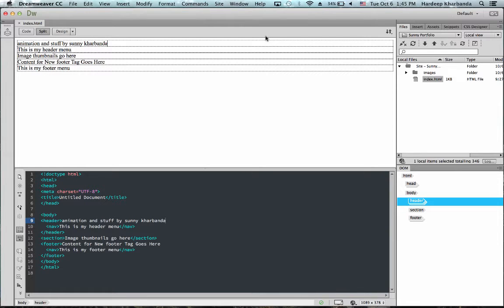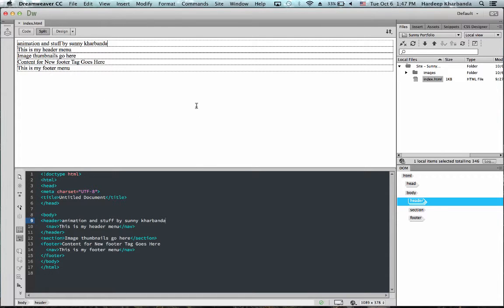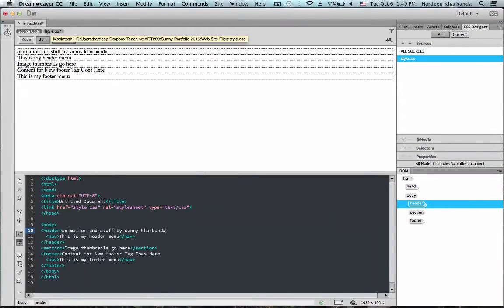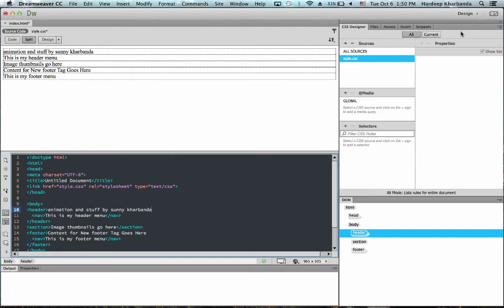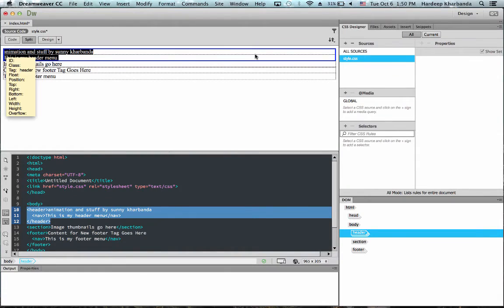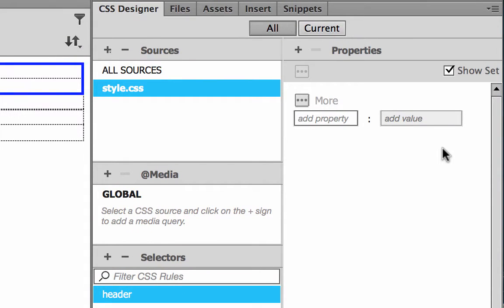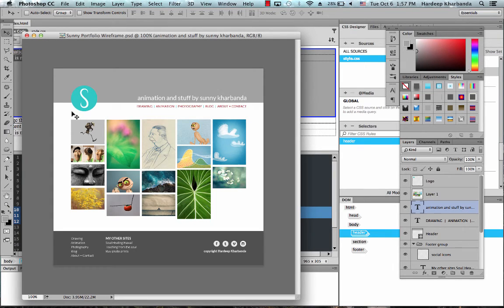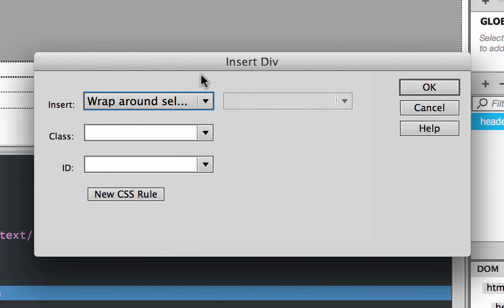Designing the home page header part 1